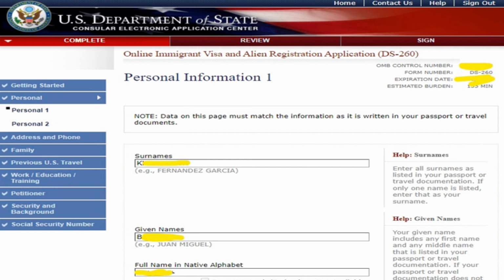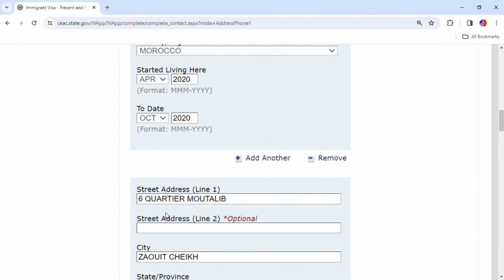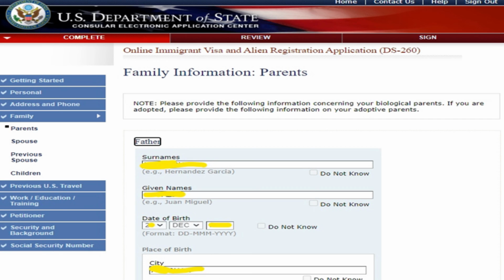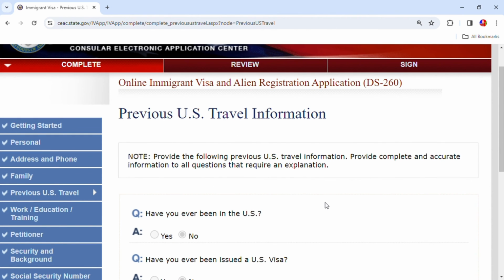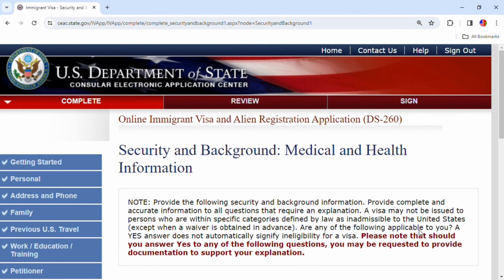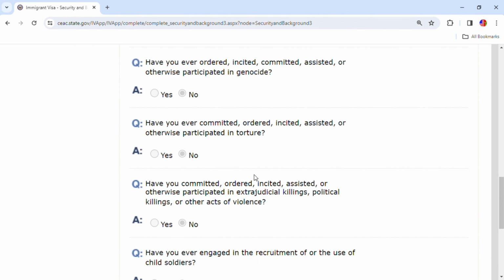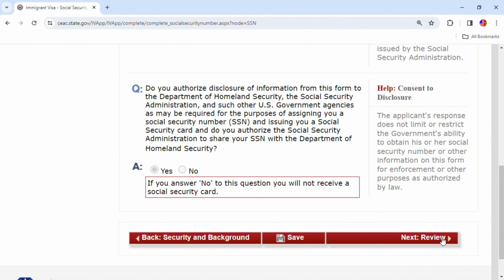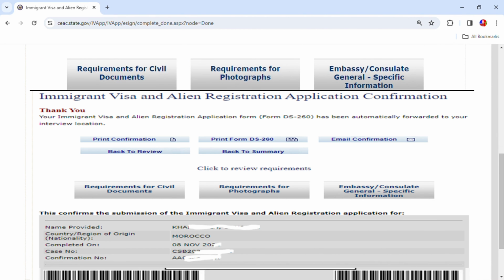How to Fill Out Form DS- 260: USA IV Application (STEP BY STEP)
This video  will help you to file DS 260 step by step for IV application. If you need my help please leave a comment and I will reply as soon as possible, if you like this content and you want more videos please Subscribe to my channel.

Fallow me on Social Media!